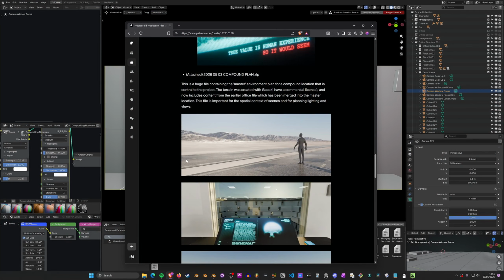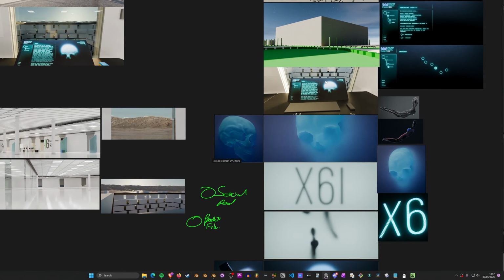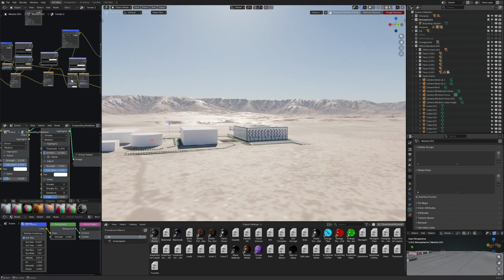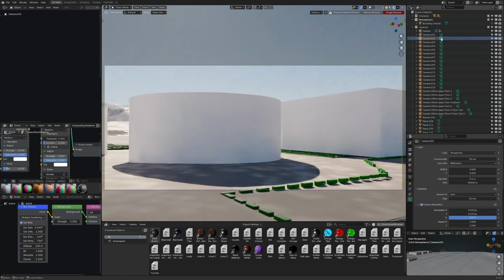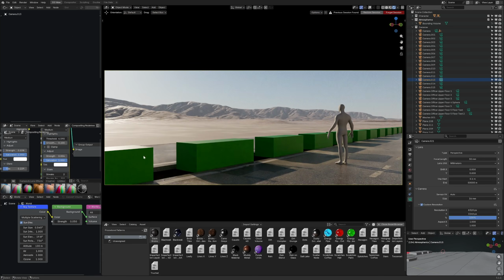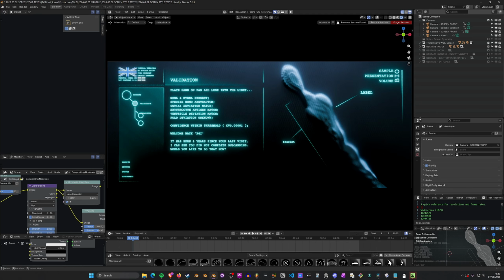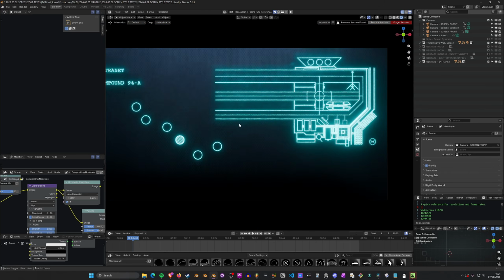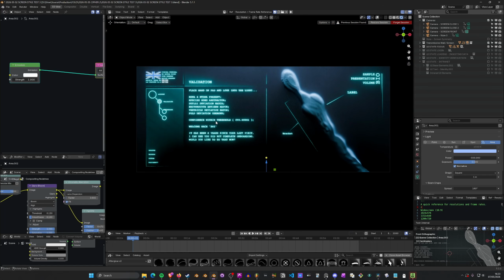Even More New Blender Experiments!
Sharing even more files from my animated project.